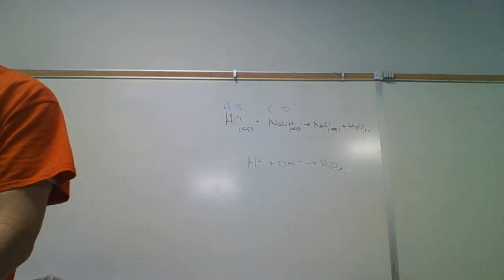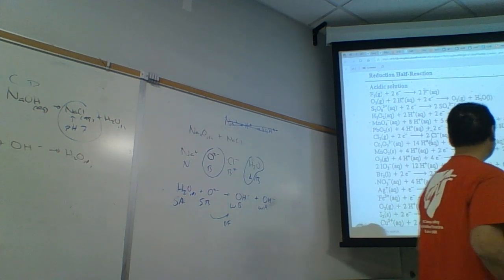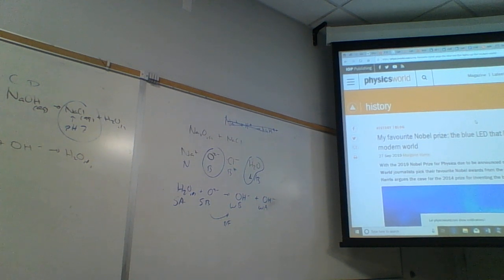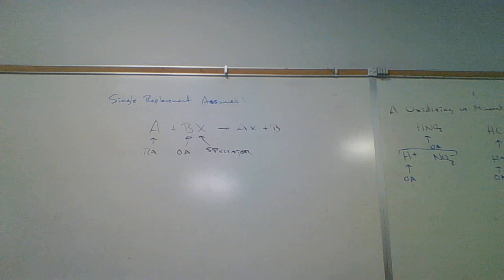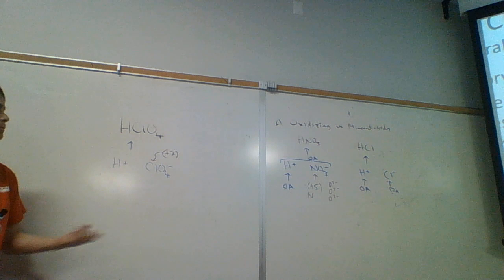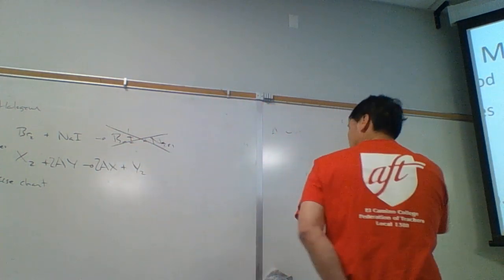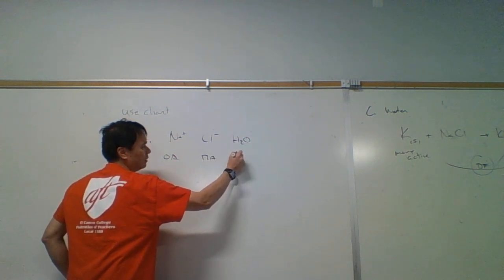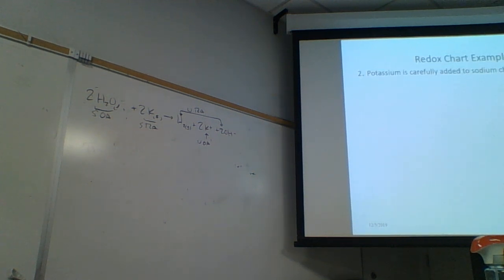Chem 4 1176 120319 A